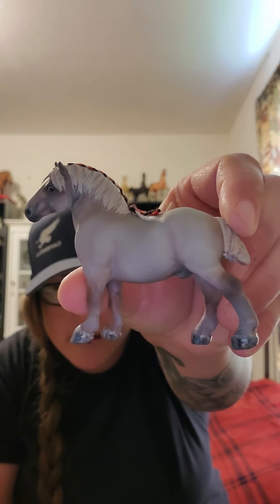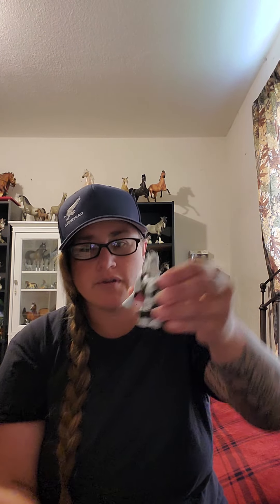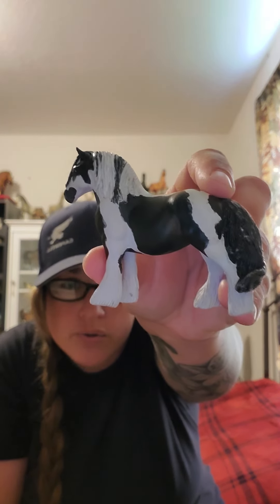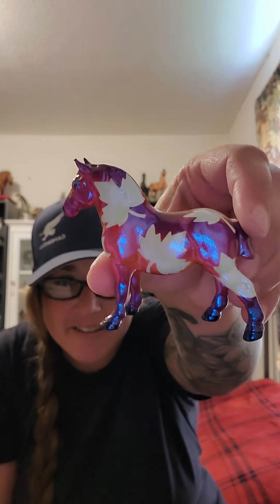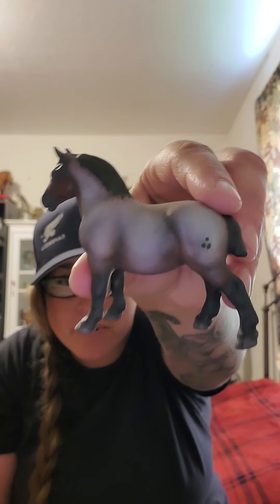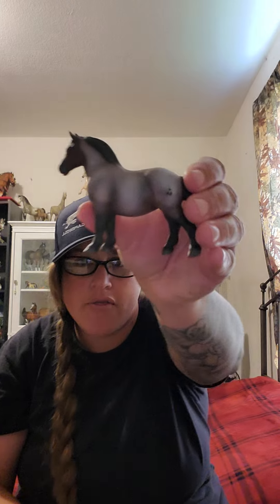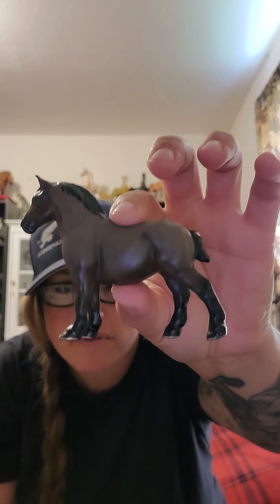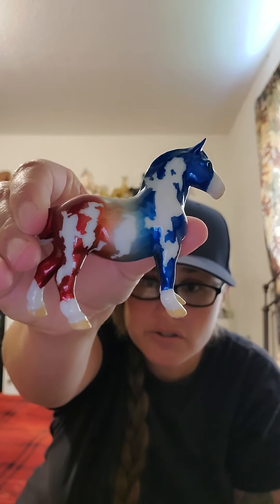BreyerFest 2022 & Showing Off Custom G1 Drafters That Arrived This Past Week!